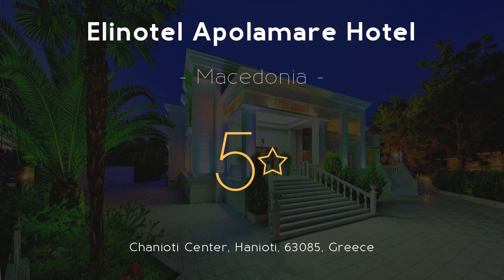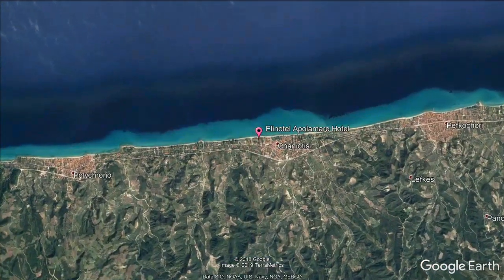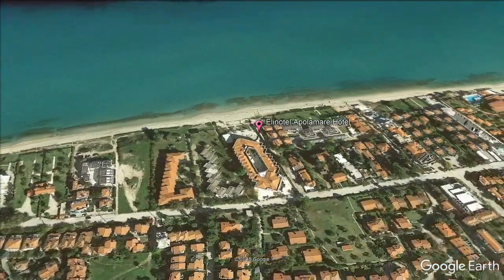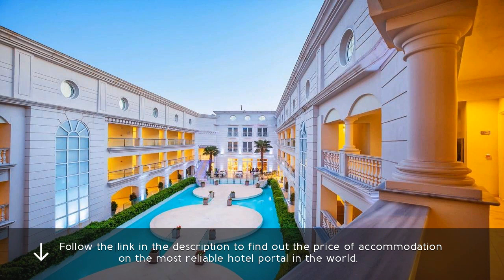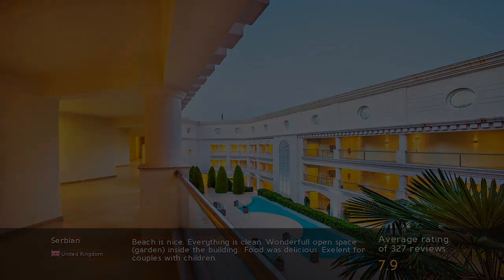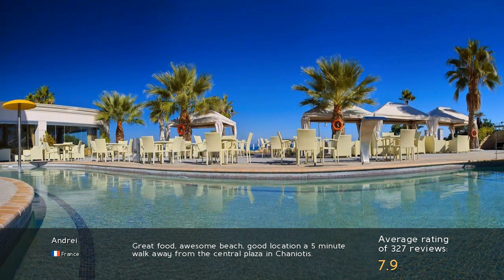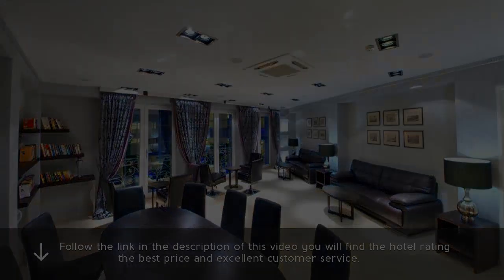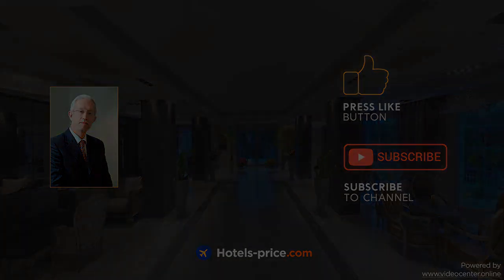Elinotel Apolamare Hotel 5⭐ Review 2019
Elinotel Apolamare Hotel 5⭐

The 5-star Elinotel Apolamare enjoys a prime location right on the beach of Chanioti and offers rooms with baroque-style decoration. Hotel Elinotel Apolamare Hotel. It includes a swimming pool and a fully equipped gym. Review Elinotel Apolamare Hotel. Elinotel air-conditioned rooms feature tasteful dark wood furnishings and draped curtains. spa Elinotel Apolamare Hotel. They are equipped with a flat-screen TV, mini-bar and safety box. resorts Elinotel Apolamare Hotel. All Apolamare rooms have balconies boasting lovely views of the garden. travel Elinotel Apolamare Hotel. The elegant El Greco restaurant serves breakfast, lunch and dinner in buffet style, while the Sunshine pool bar serves drinks, cocktails and light meals. luxury Elinotel Apolamare Hotel. In the village of Chanioti, guests can find many bars, taverns and restaurants. Hotel Hanioti. Free WiFi is available in the public areas and free parking is possible nearby. Review Hanioti.  Elinotel Apolamare also serves as an ideal base for exploring the beautiful beaches of Chalkidiki. Thessaloniki Airport is 57 mi away. spa Hanioti.  . resorts Hanioti.